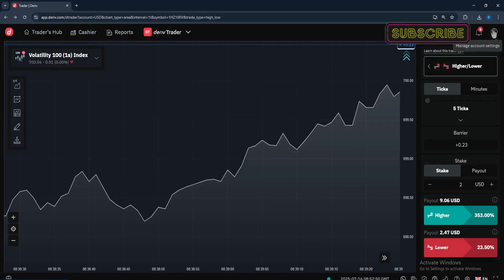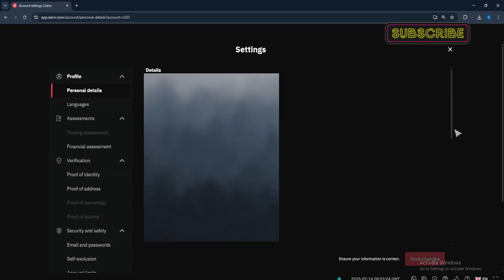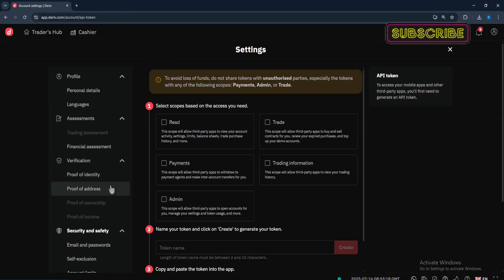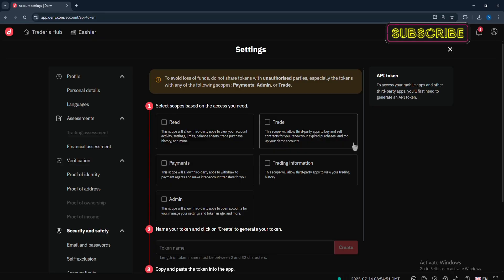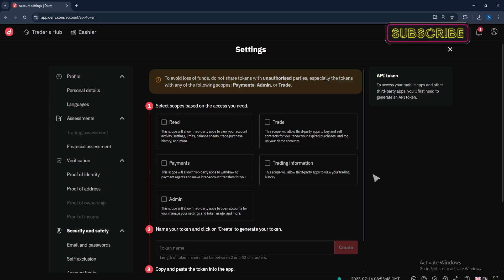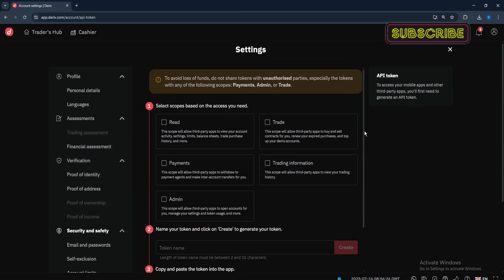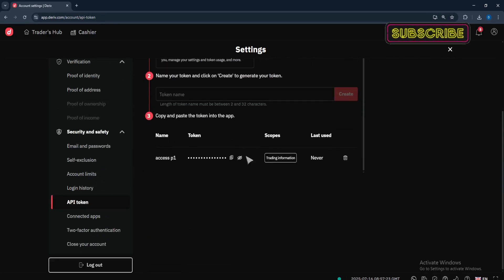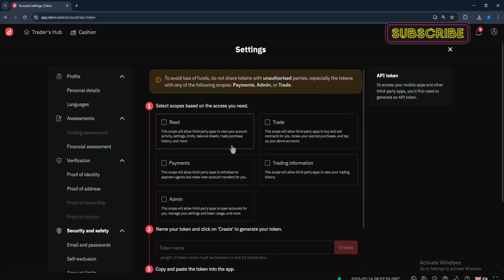🔐 How to Create a Deriv API Token Step-by-Step (Full Setup Tutorial 2025)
🎁 FREE BONUS:
If you register your Deriv account using my link below, you’ll get 5 free trading bots to help you trade smarter:

💰 Get 100+ Trading Bots & 100+ Strategy PDFs for ONLY $20!
✔️ Automate. Trade Smarter. Win More.

🚀 In this video, I’ll show you exactly how to create an API token on Deriv.com from scratch. Whether you're building a trading bot, automating trades, or using Deriv API for secure access — this tutorial is for you!

🔒 What You’ll Learn:

-What is a Deriv API token
-How to log into Deriv and find your API settings
-How to set proper permissions (Read, Trade, Payments, Admin)
-How to name and secure your API key
-Critical tips to avoid account compromise

⚠️ IMPORTANT: Never share your API token with anyone you don't trust. It’s like giving full control of your account!

0:00 - Intro to Deriv Navigator Academy
0:05 - What is a Deriv API Token?
0:20 - Why API Tokens Are Important (and Dangerous)
0:34 - Quick Recap: API Token Basics
0:56 - Step 1: Log Into Your Deriv Account
1:18 - Step 2: Go to Your Deriv Profile
1:39 - Step 3: Navigate to API Token Section
1:51 - Step 4: Understanding Token Scopes
2:22 - Scope 1: Read (View-only Access)
2:34 - Scope 2: Trade (Buy & Sell Contracts)
2:45 - Scope 3: Payment (Withdraw Funds) ⚠️
3:05 - Scope 4: Trading Information
3:11 - Scope 5: Admin (Manage Account) ⚠️
3:20 - Tips for Choosing the Right Scope
3:34 - Step 5: Naming Your Token
4:20 - Step 6: Click Create to Generate the Token
4:57 - Step 7: Copy & Store Your Token Securely 🔒
5:38 - Important Warning About Token Sharing
6:11 - Summary: API Token Setup Complete
6:32 - Why This Matters for Apps and Bots
6:47 - Final Tips + Safety Reminders
7:00 - Like, Share, Subscribe & Get Help!